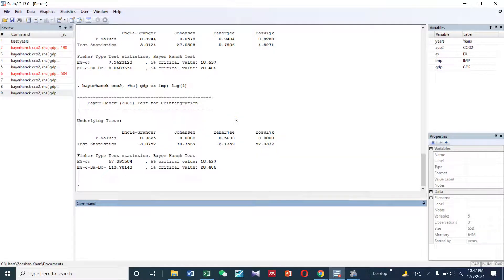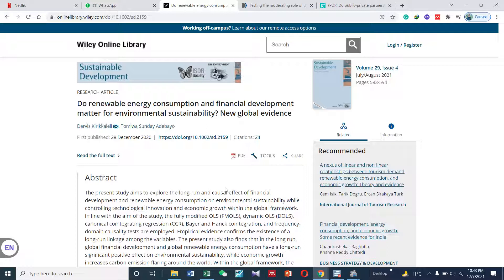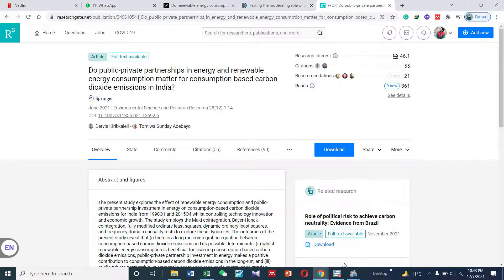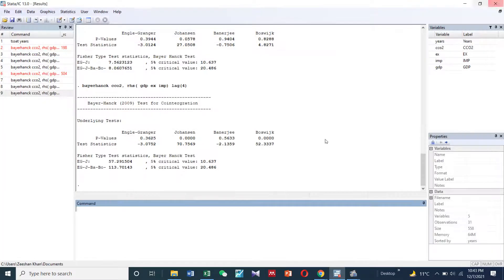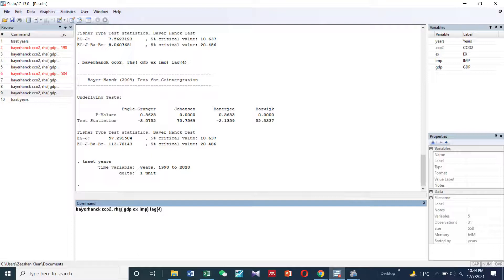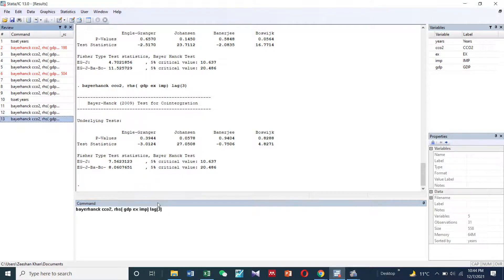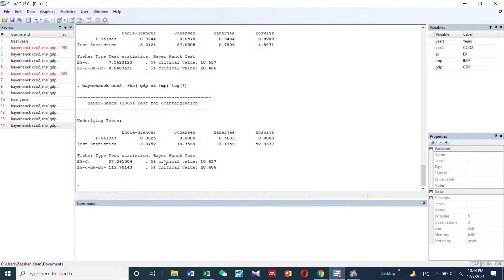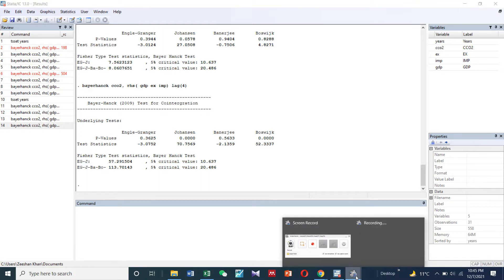Bayer-Hanck Cointegration Approach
This video is about Bayer-Hanck Cointegration approach. Please read more about this method via Prof.Dervis Kirikkaleli papers.